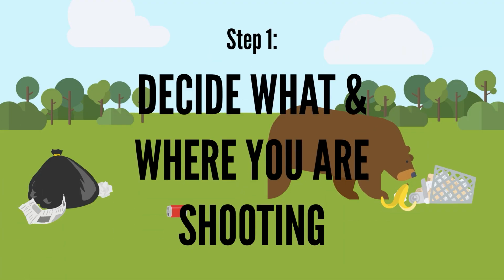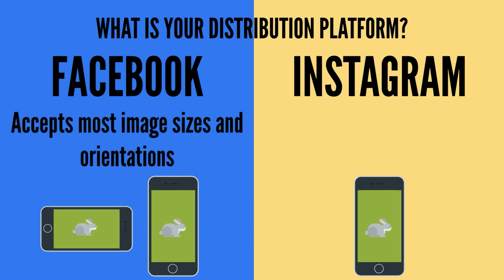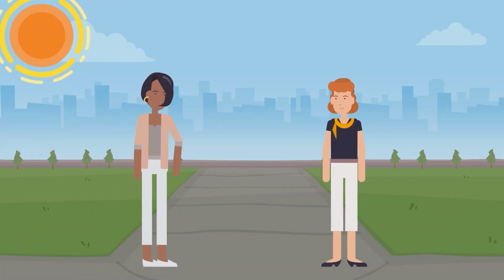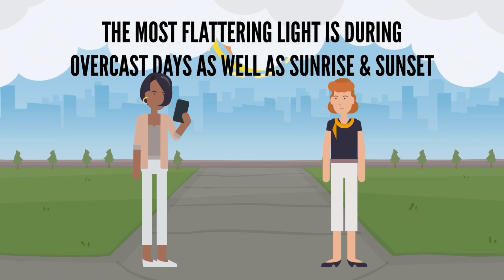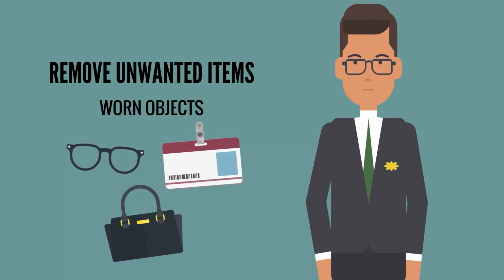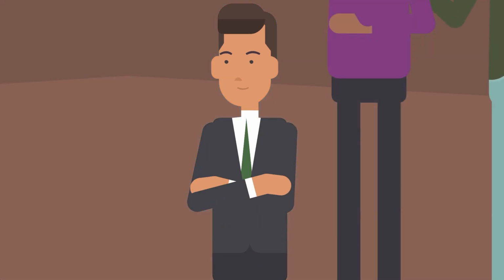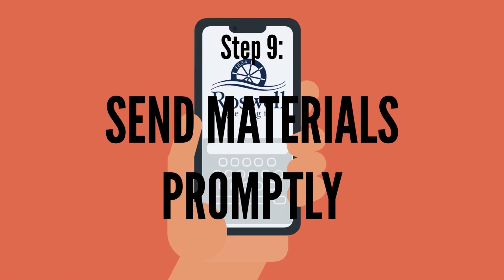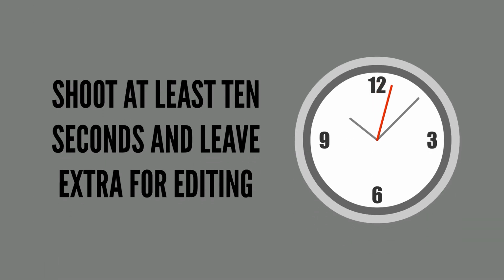Smartphone Photography Crash Course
An e-learning course with accompanying quiz and potential in person class conceived, written, animated, voiced, and executed by Theodore O. Lawrence of Cultural Gorilla